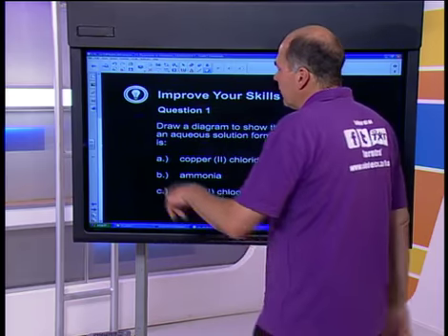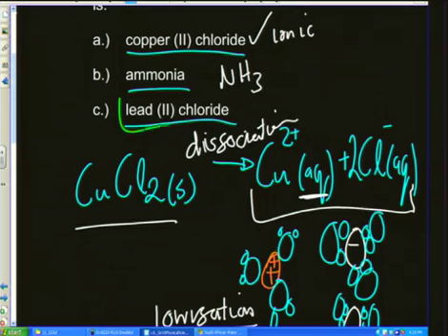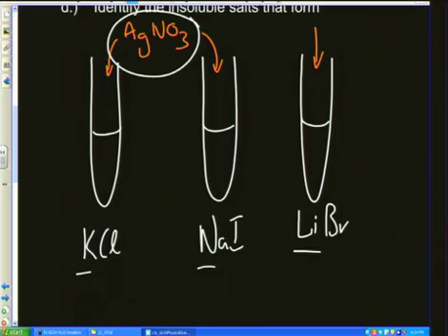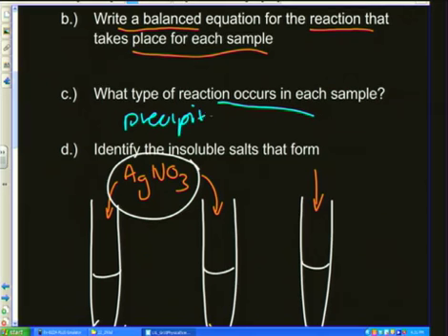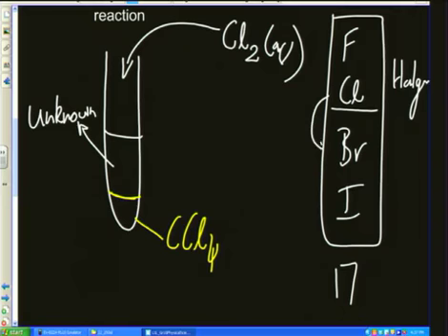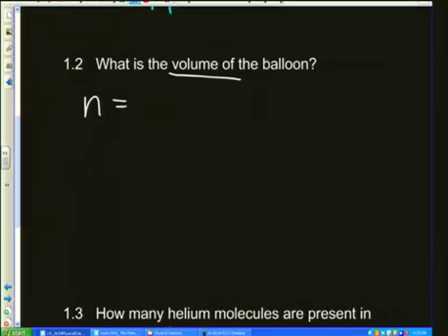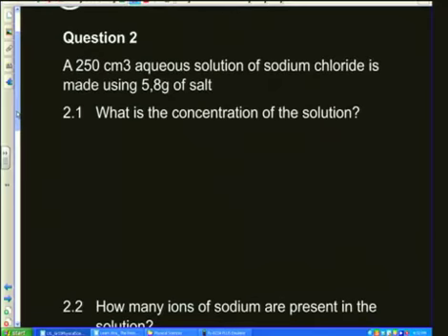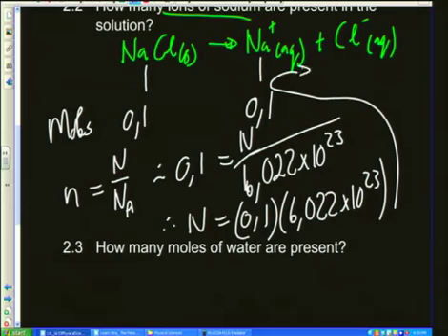Revision: Chemistry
Natural Sciences.